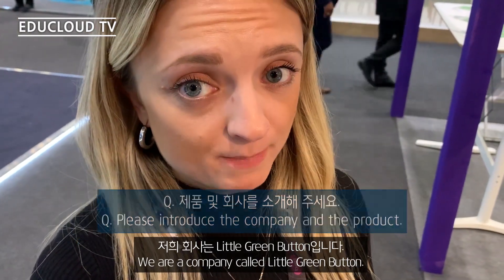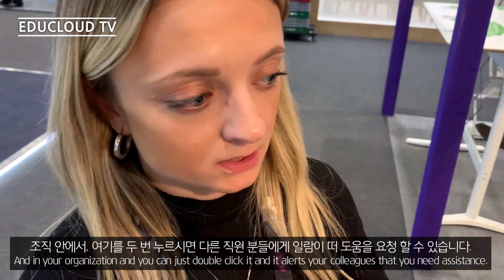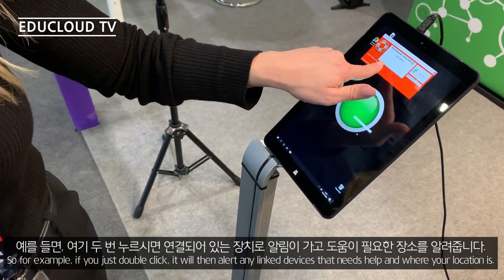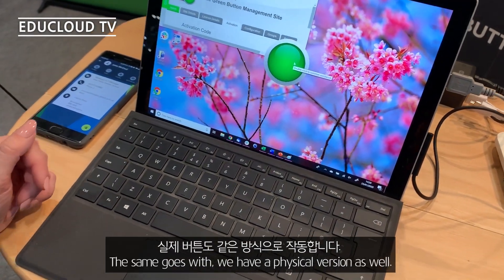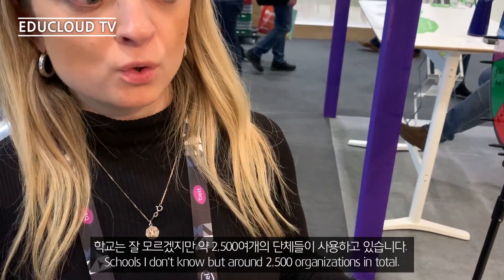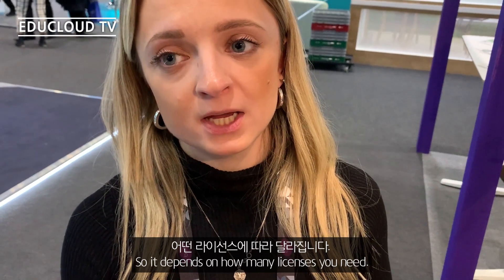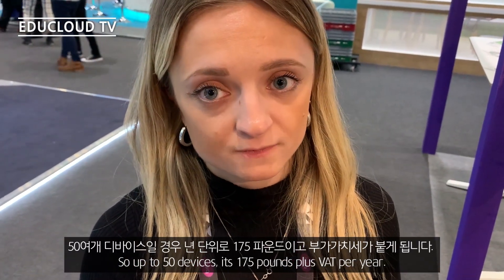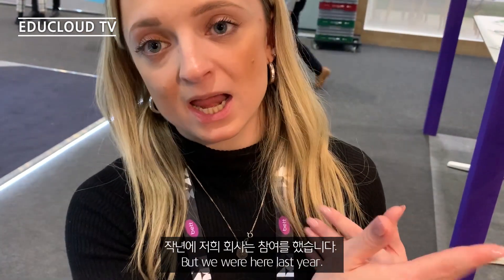[EN,KO] Little Green Button 리틀 그린 버튼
Little Green Button ㅣ The original on-screen panic button software designed to keep staff safe. Reassurance that a helping hand is just a click away.

[EduCloud News] 에듀클라우드의 소식을 실시간으로 만나보세요!